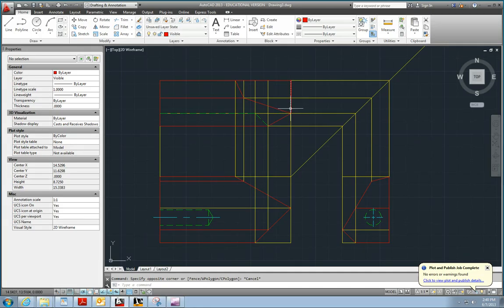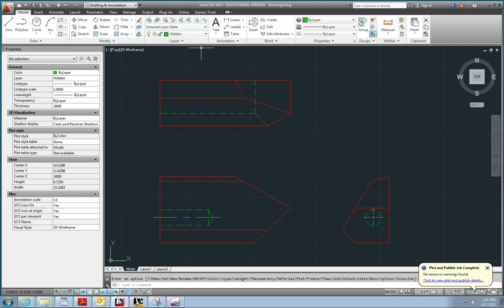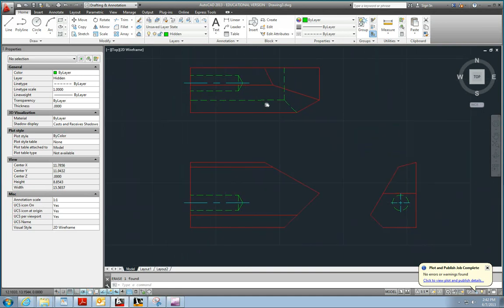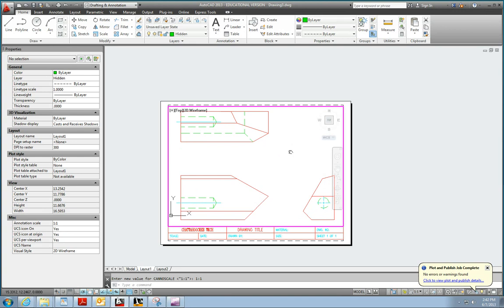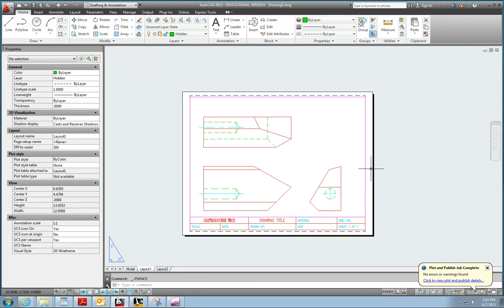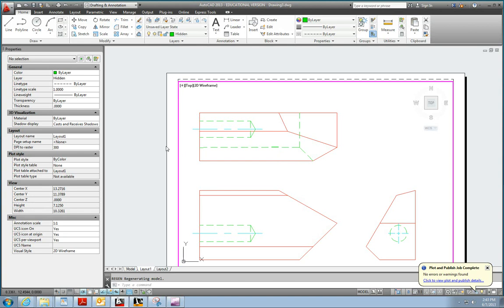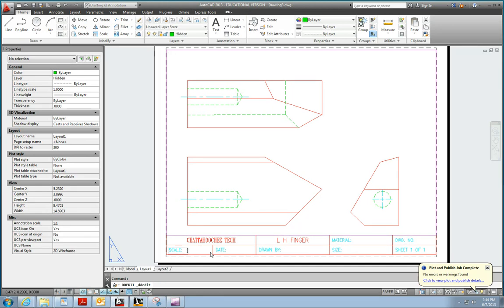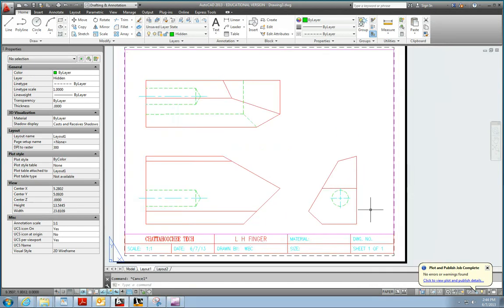1103 L H Finger Part 3